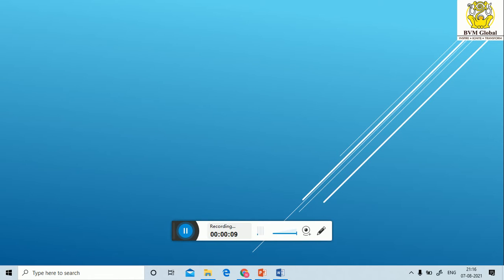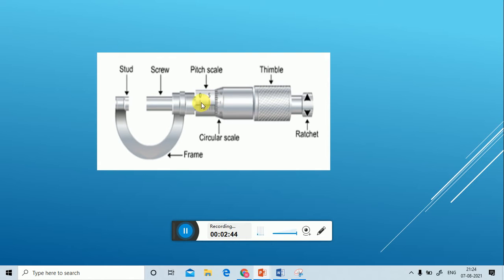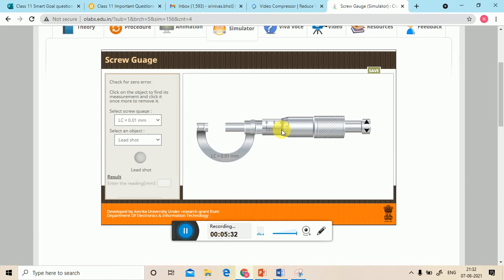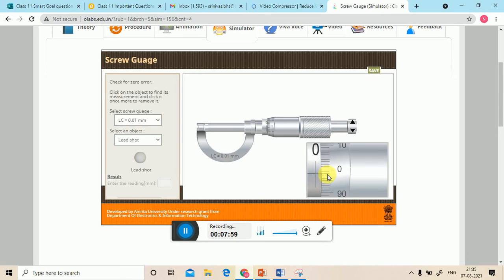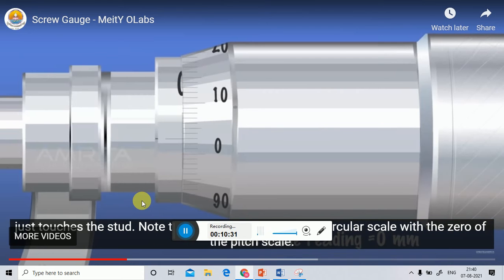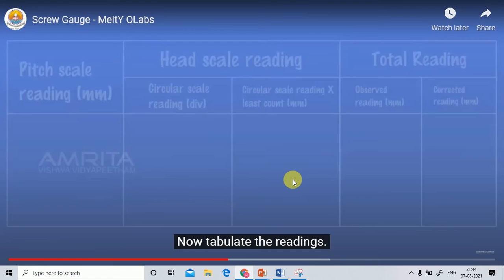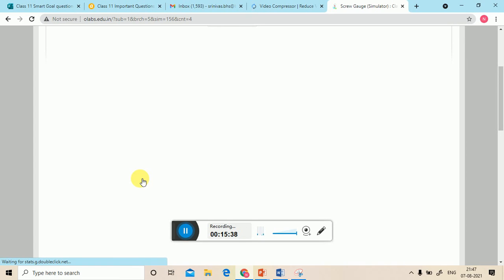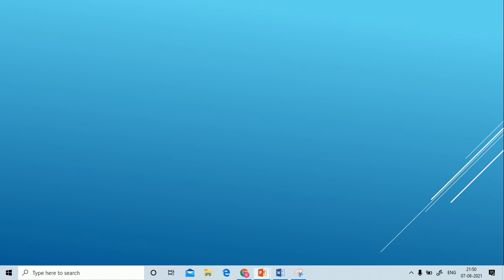Class 11 Physics Experiment- Screw gauge